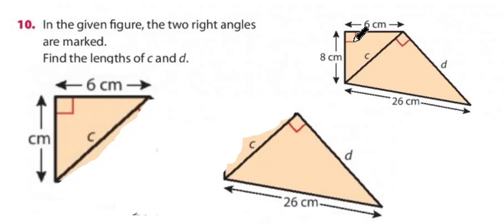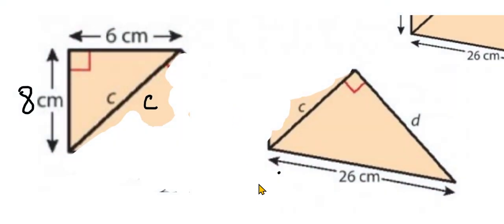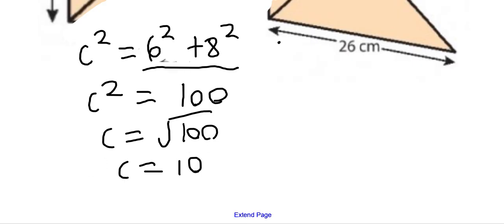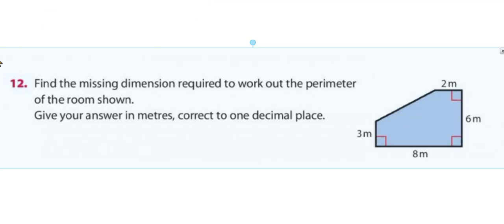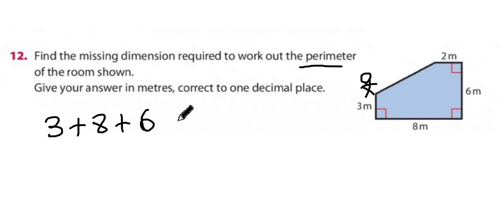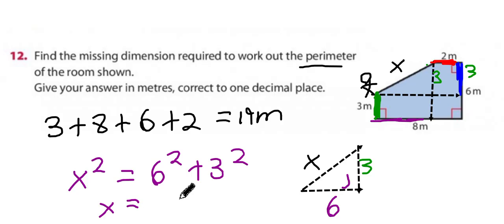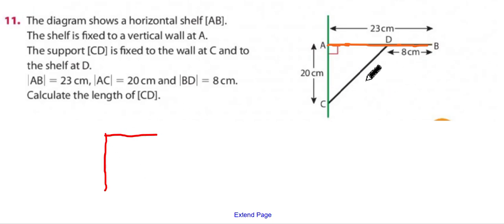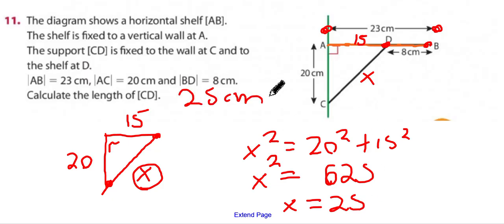txt 3 19 1 q10q12q11